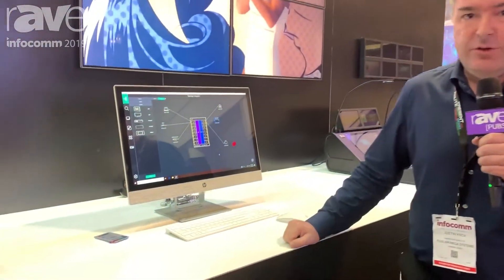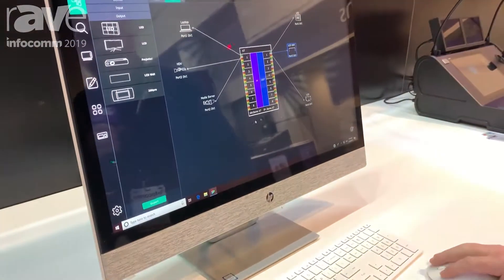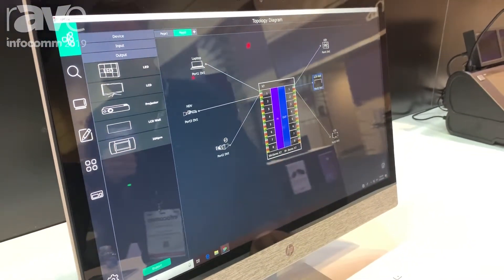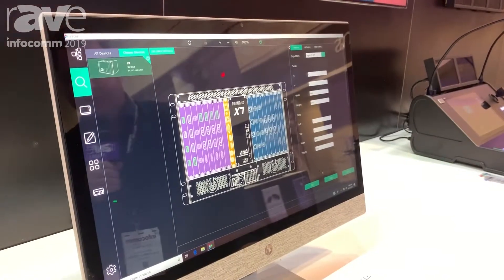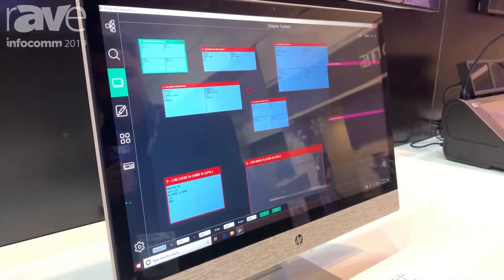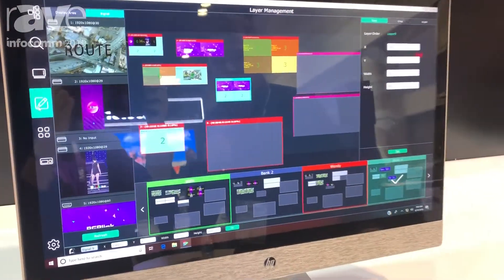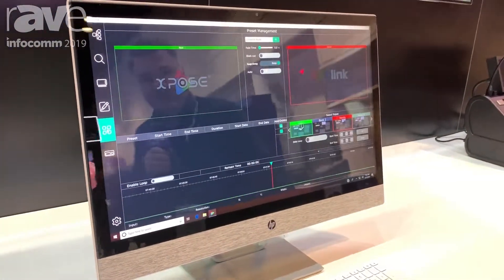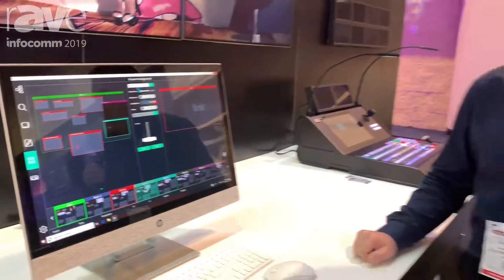InfoComm 2019: RGBlink Demos XPOSE Application for Controlling Video Wall Control Processors